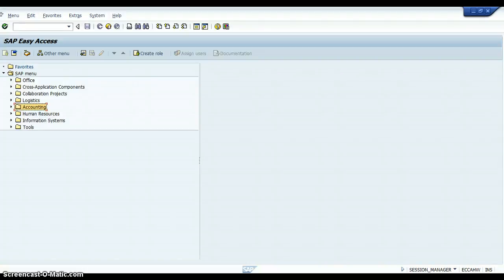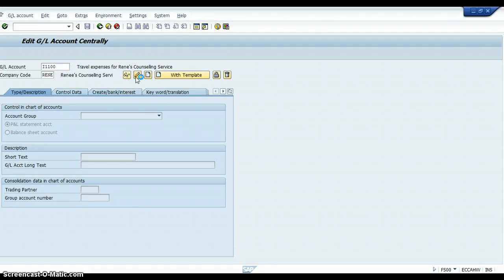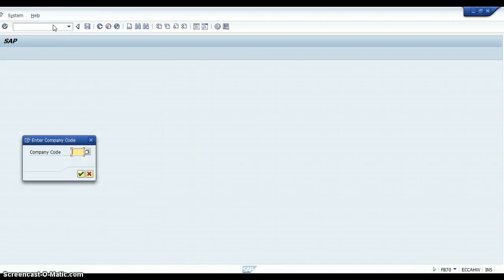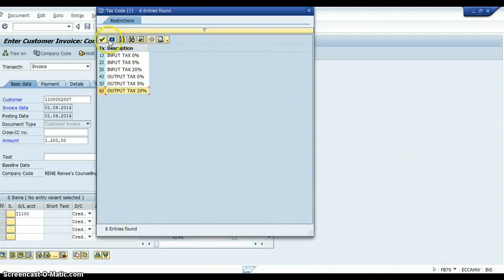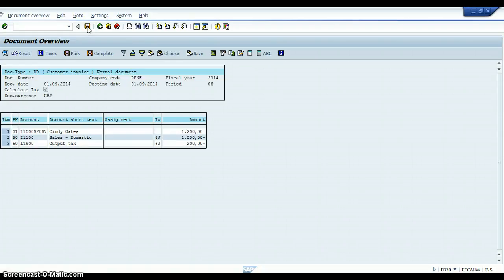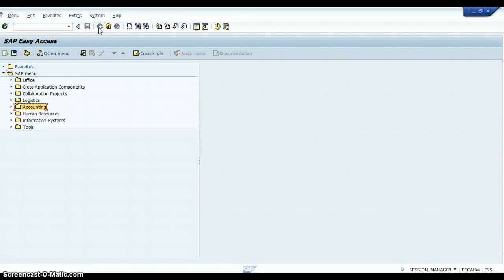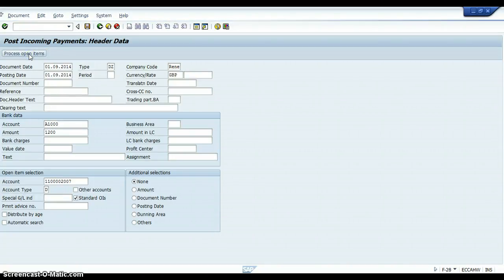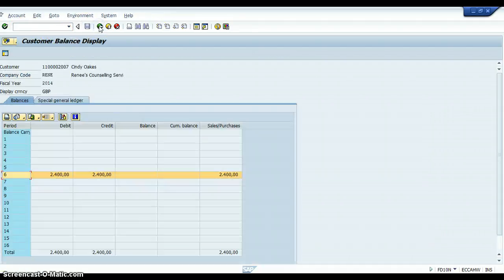52. Process Invoice and Payment with TAX in SAP FI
In this video I discuss how to raise an invoice and process payment using tax in SAP FICO.